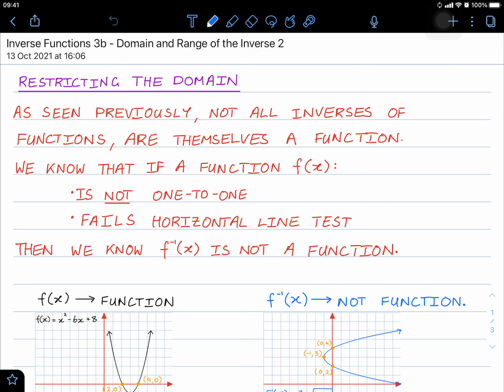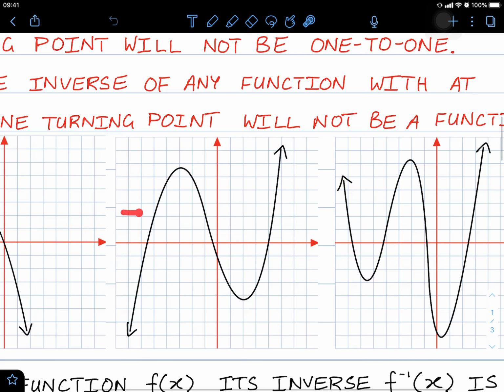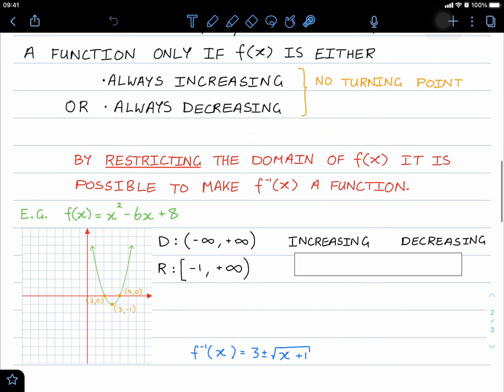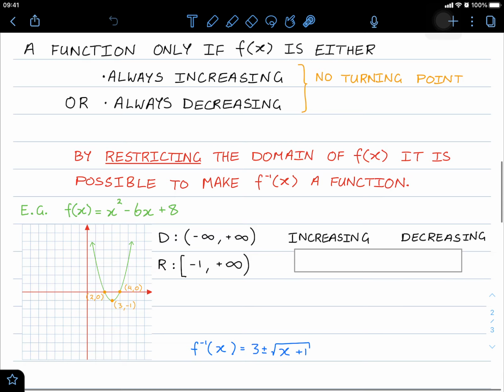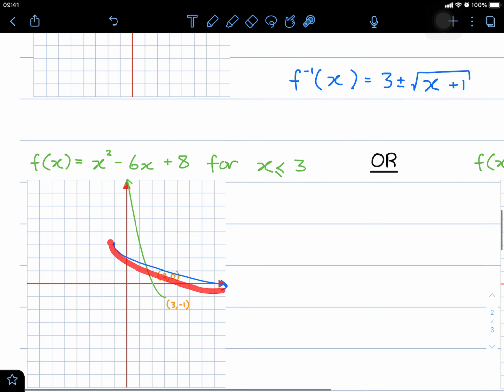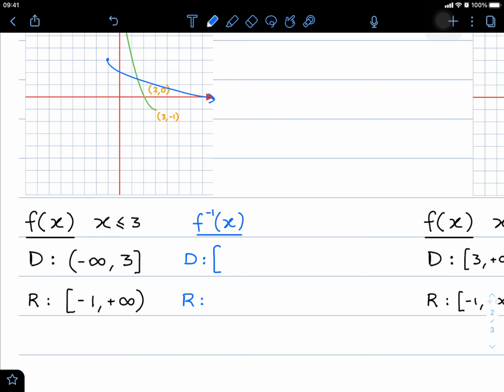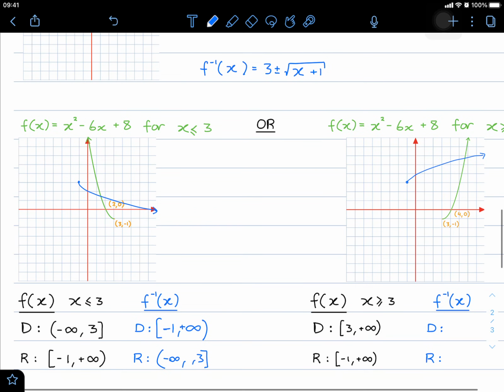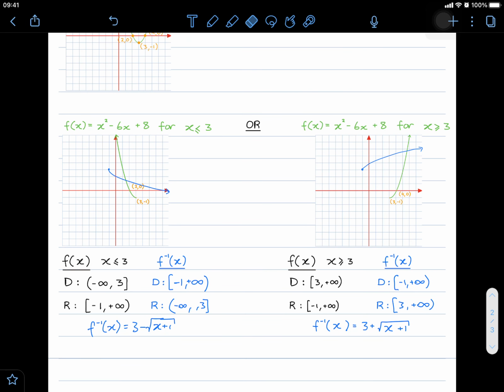Inverse Functions 3b Domain and Range of the Inverse 1